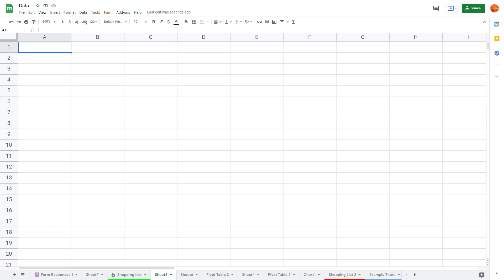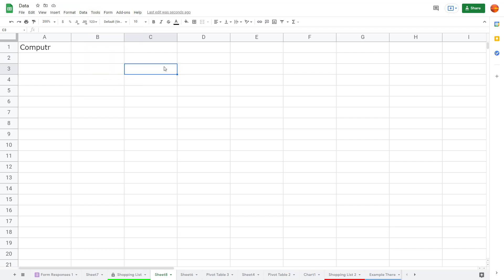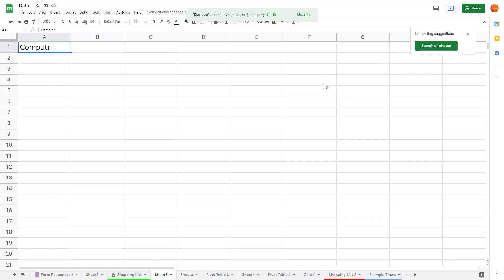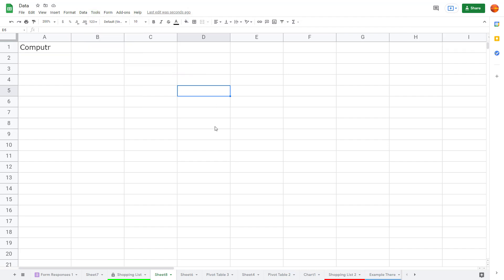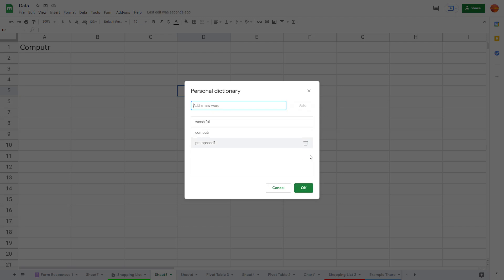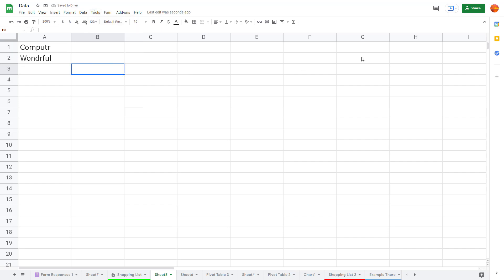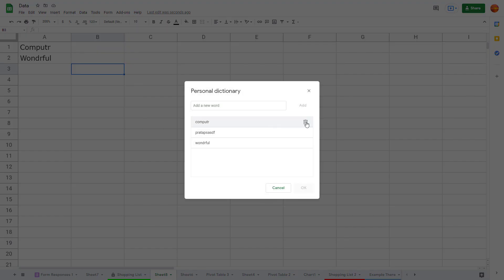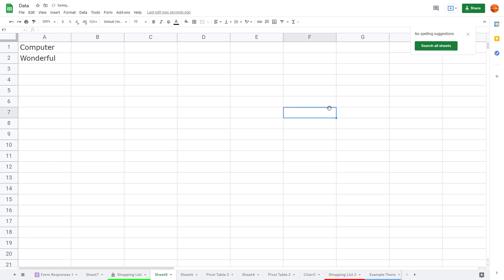Google Sheets Tutorial - Lesson 101 - Managing Personal Dictionary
In this tutorial, we will be discussing about Managing Personal Dictionary in Google Sheets